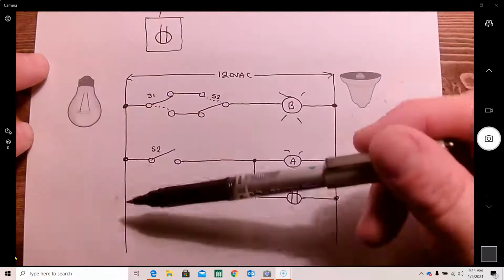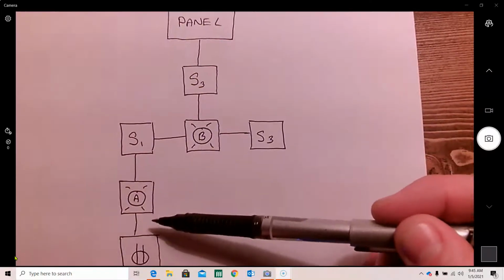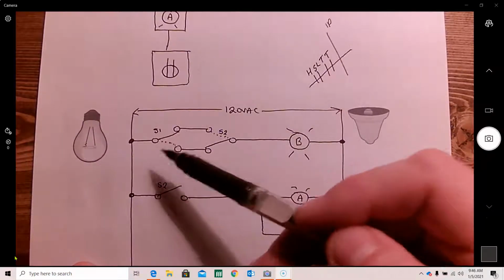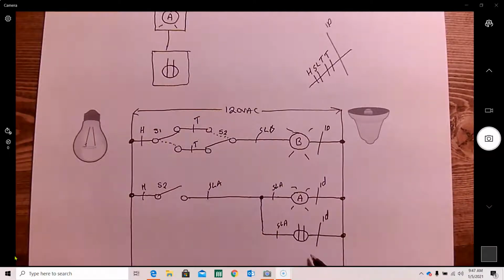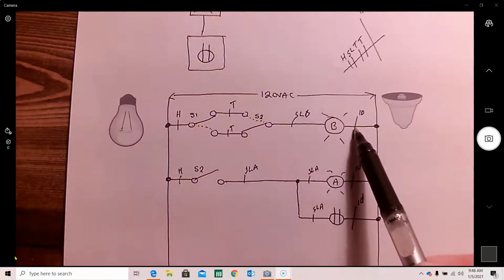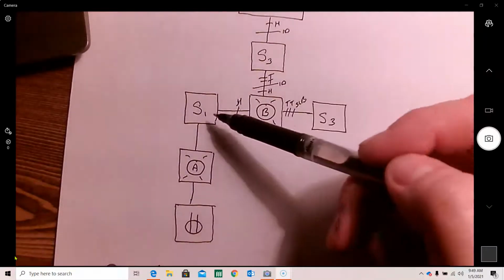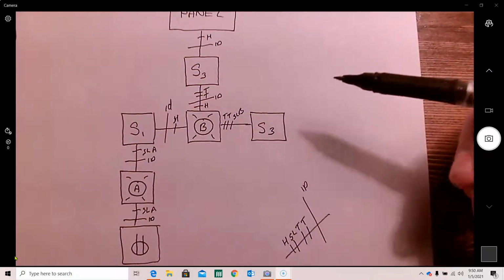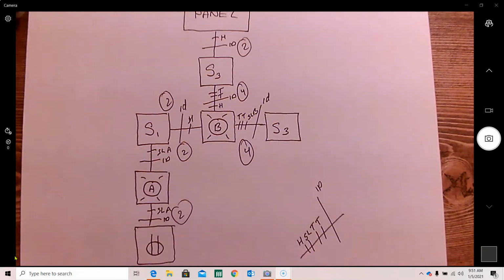mags single line diagram lesson